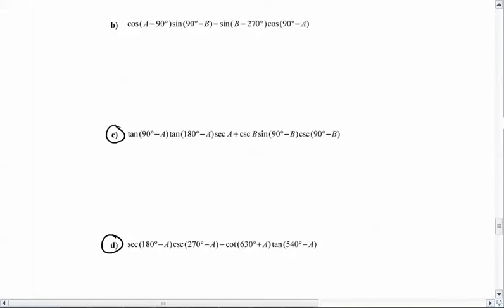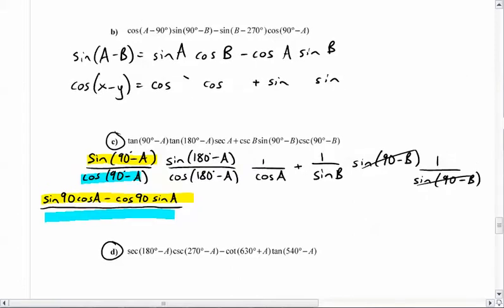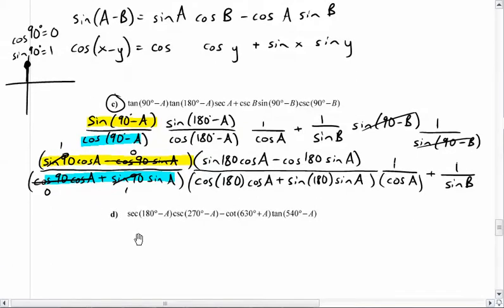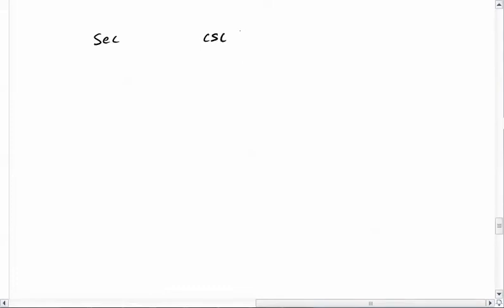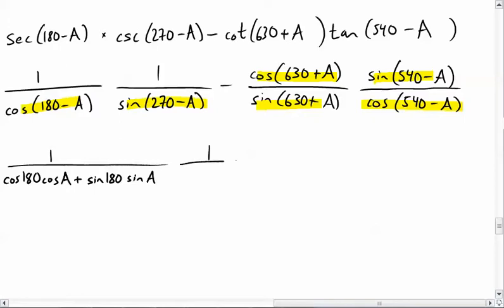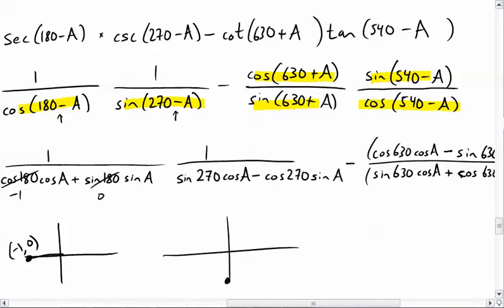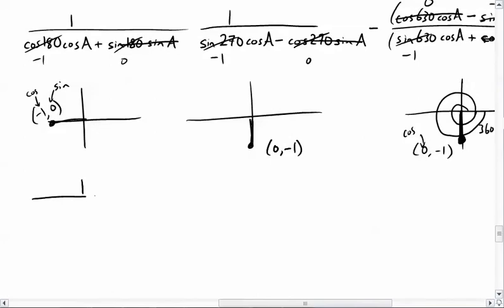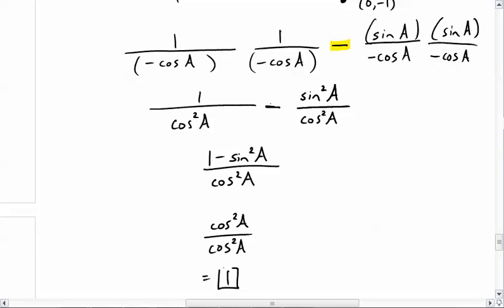Homework question 6